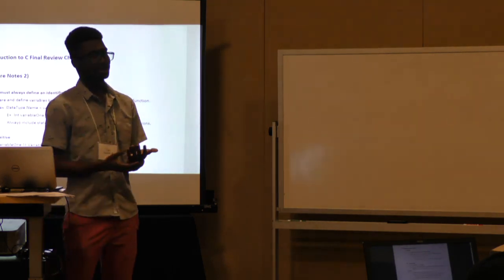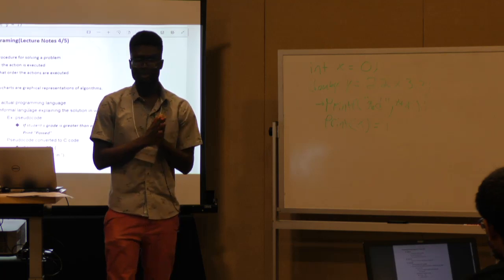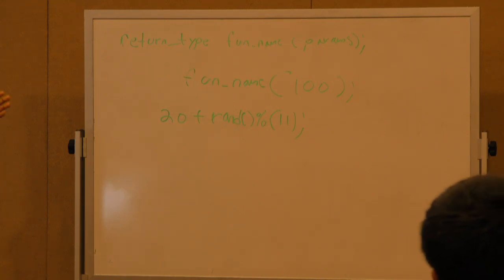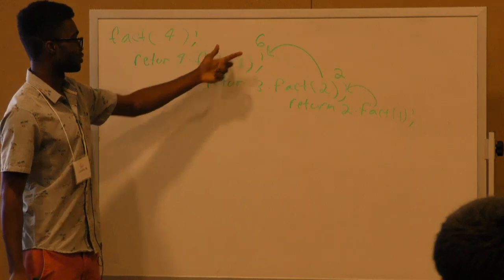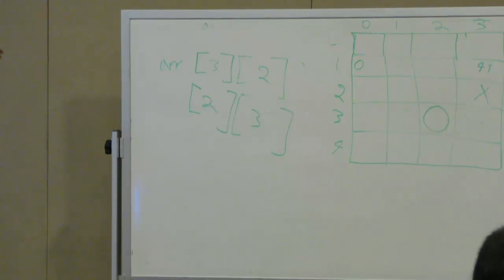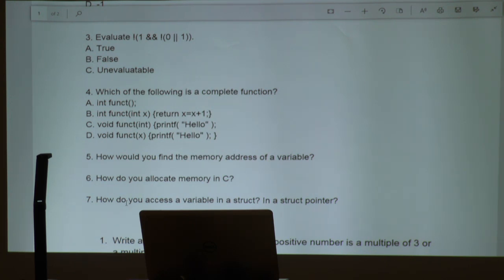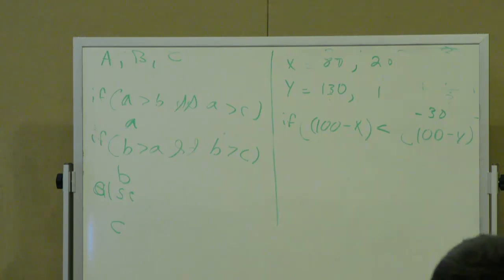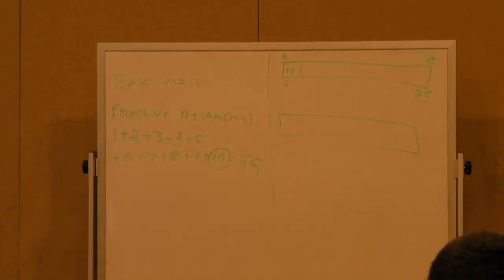Intro to C Programming with Claudie M.